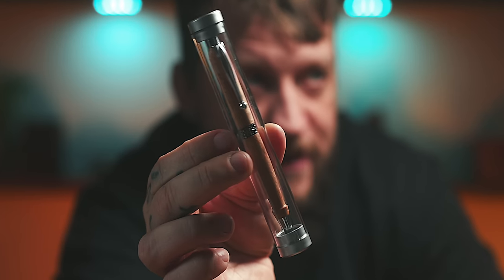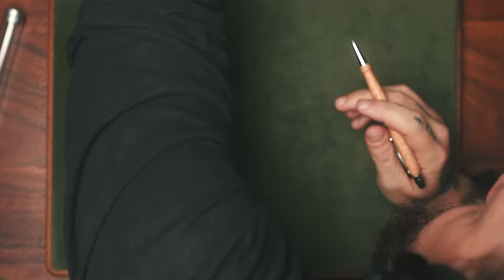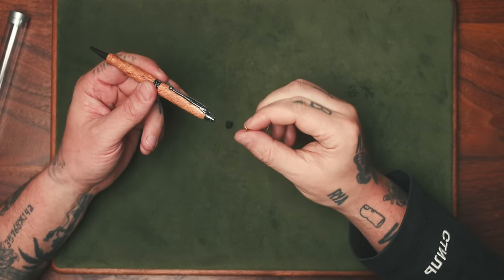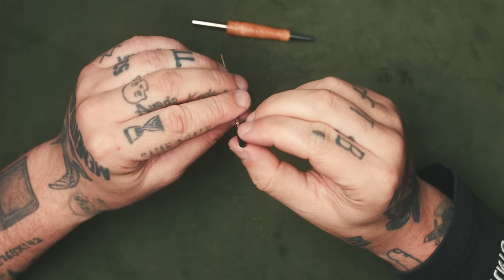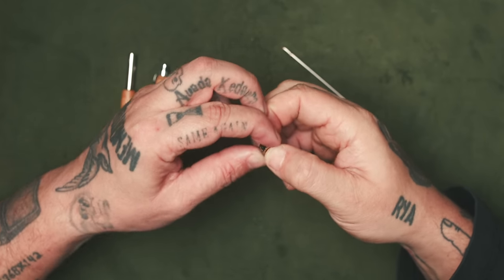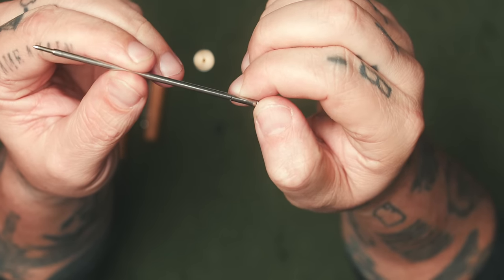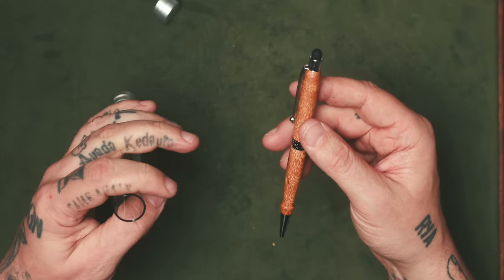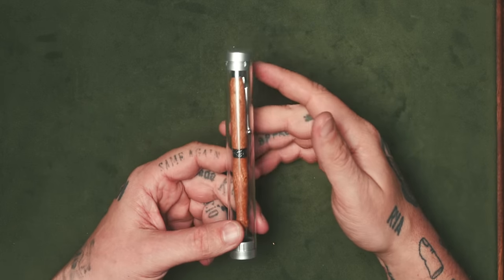Disassembling a SPY Pen to Find a Hidden Diamond!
This SPY PEN is actually a sequential discovery puzzle that houses a Diamond! Created by Stephen Chen, I purchased this at a recent auction and have no clue how to open it! Enjoy!

AREA52: @area52investigations
My Podcast: @bottomofthebarrel
Gaming Channel: @chrisramsaytv